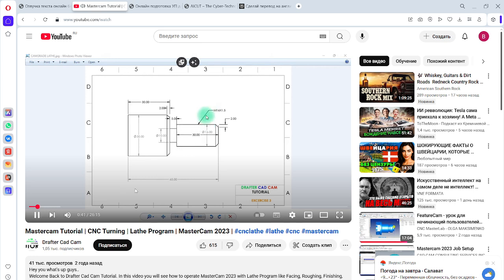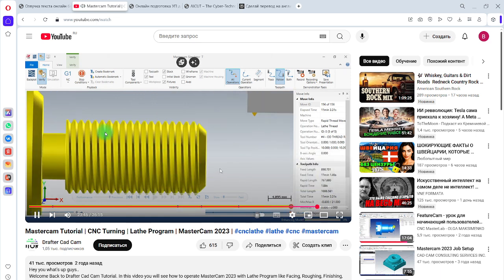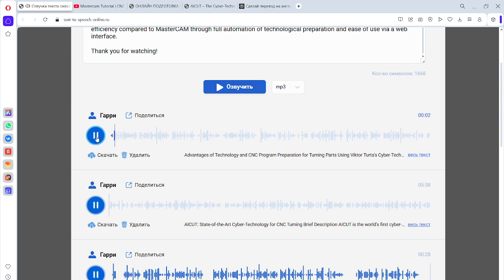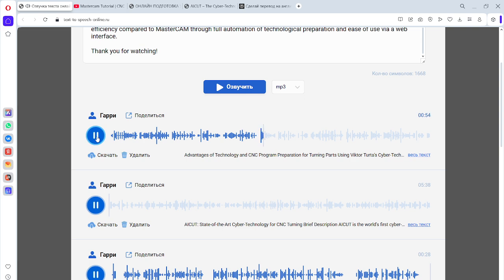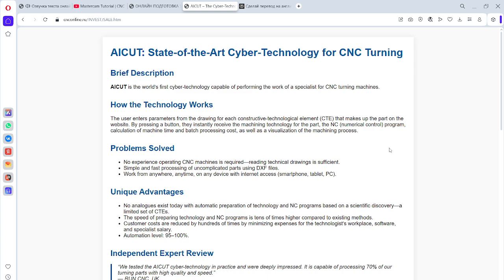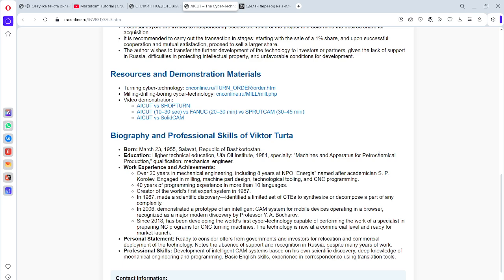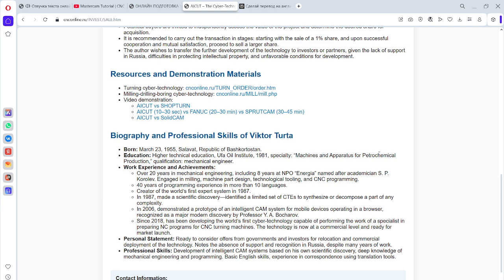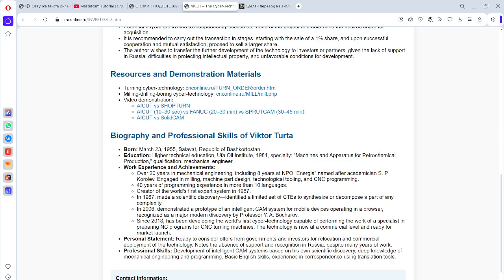Aicut vs MasterCAM